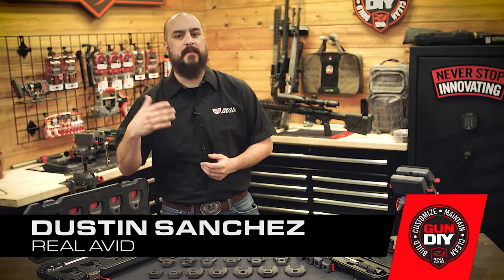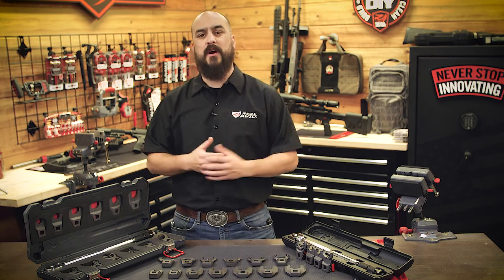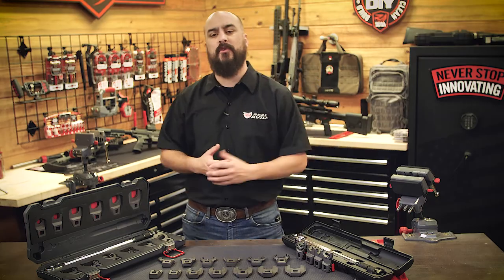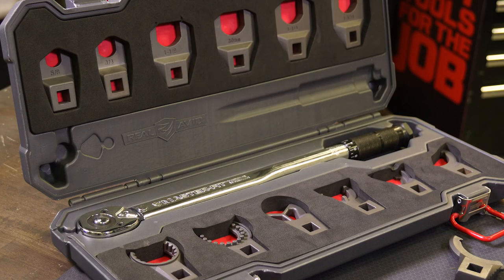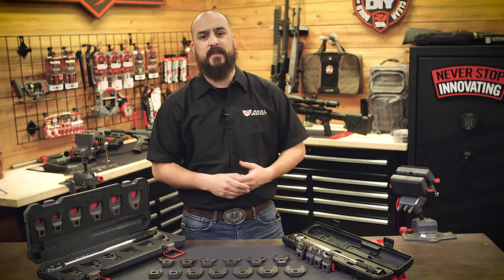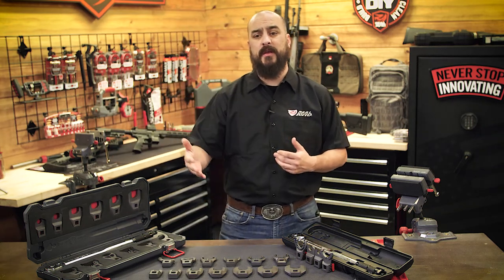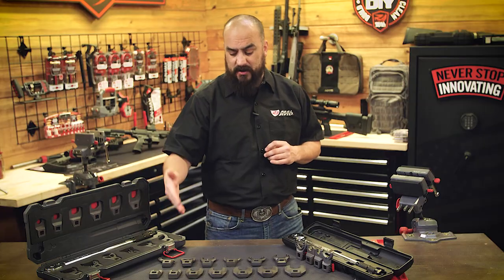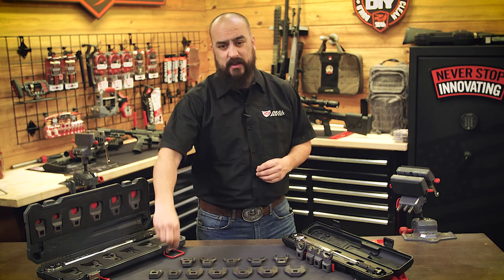Master-Fit™ Crowfoot Wrench Sets & Individuals Overview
DESIGNED SPECIFICALLY FOR GUN NUTS
Now you can say I’ve got a wrench for that! No more rigging and adapting generic wrenches to complete your builds.